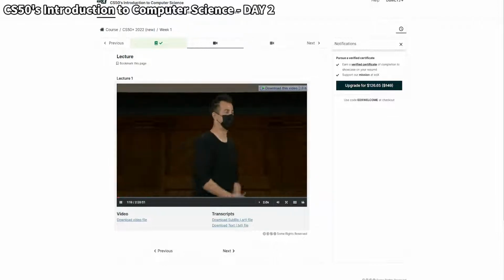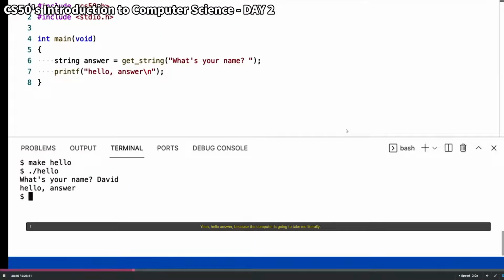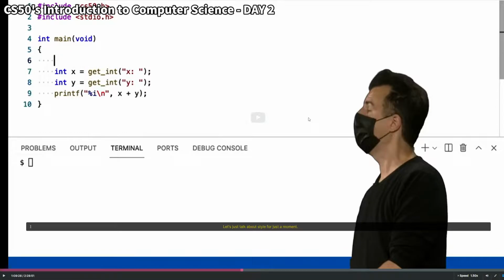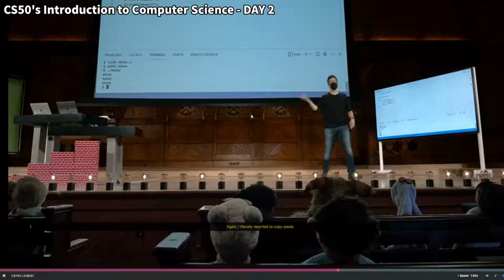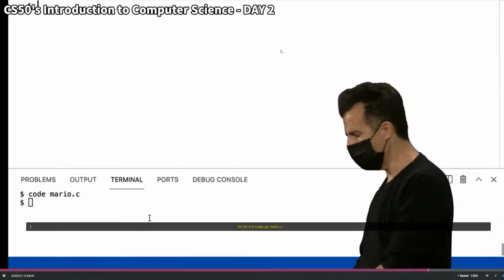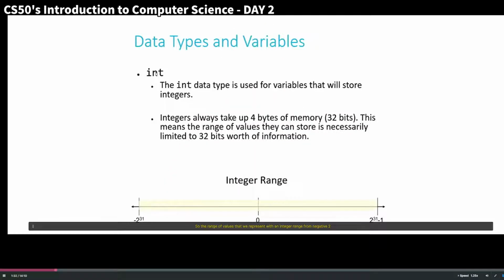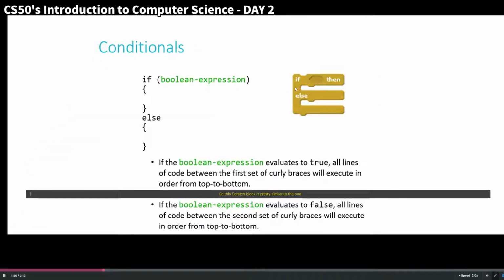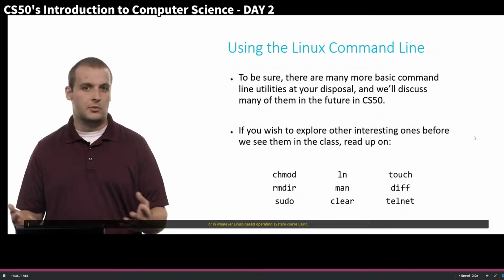【直播】学习 - 没开麦 - CS50's Introduction to Computer Science - Day 2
94年的人类学习新知识~
没开麦~
大家一起加油学习~ ヾ(≧▽≦*)o

努力成为更有趣的人